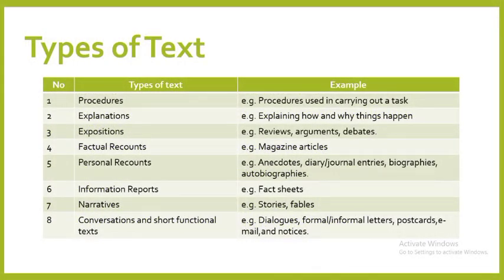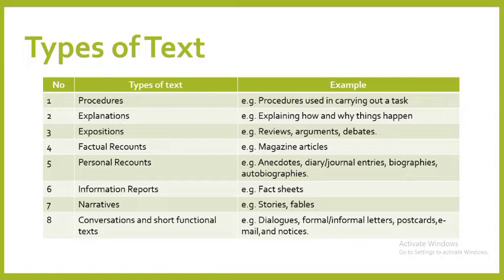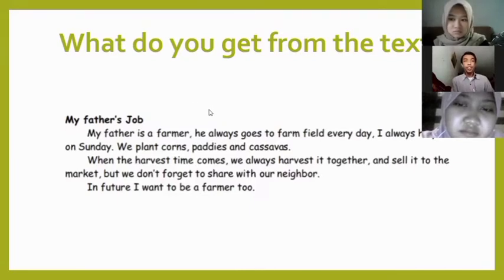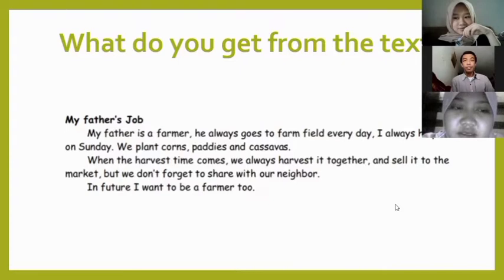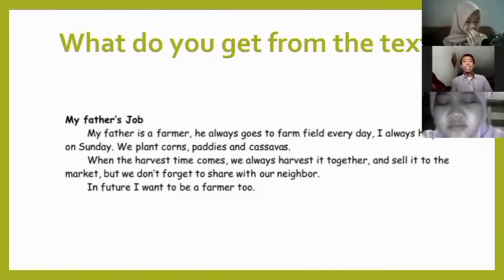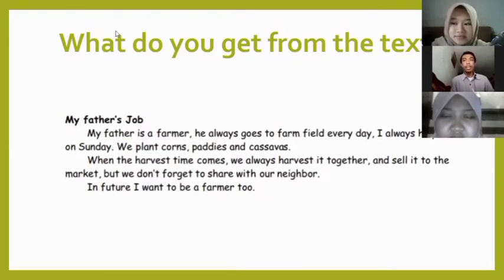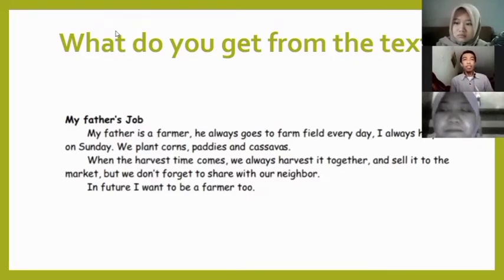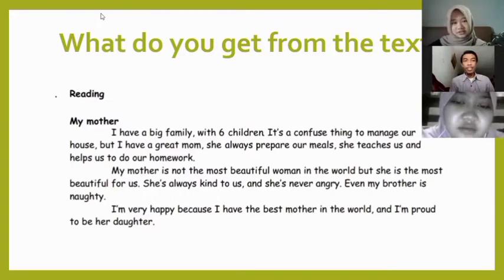Text Based Instruction || Teaching Reading and Writing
Name : Cepi Ramdani
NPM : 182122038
Class : A
Methodology In ELT 2021